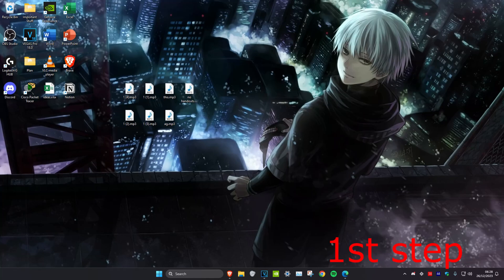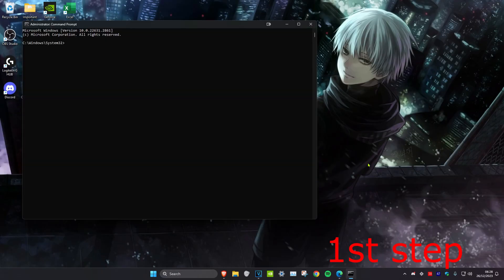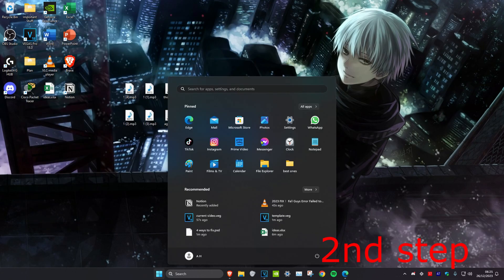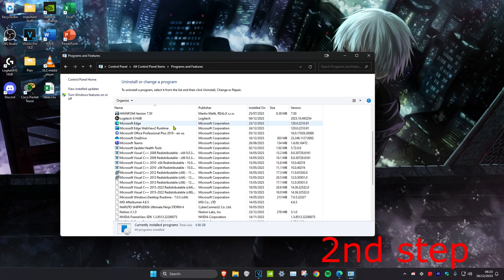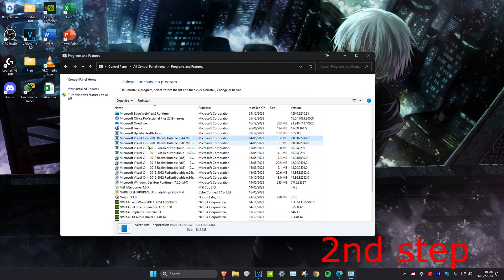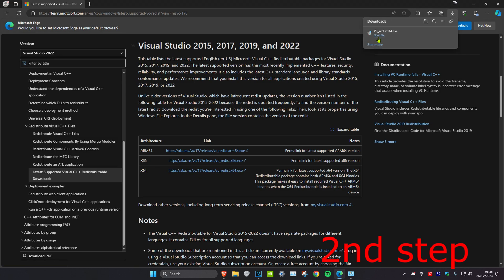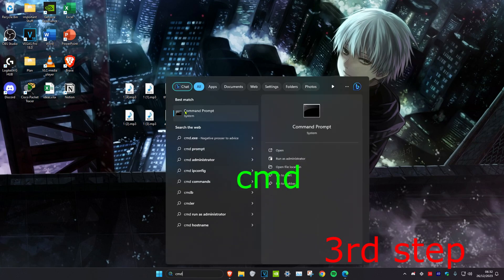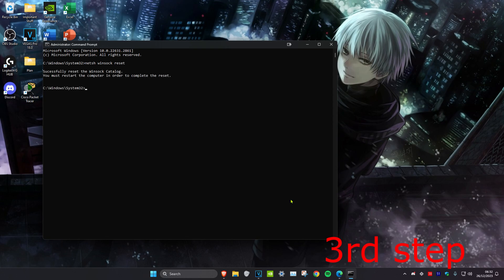How To Fix Fall Guys Error Failed to Login Please Check Your Connection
2023 FIX: Fall Guys Error Failed to Login, Please check your connection
Fall Guys check your internet connection basically comes because of Internet Connectivity, Server Outage, Outdated Visual C++, and a few more reason. How To Fix

Issues addressed in this tutorial:
- Why does it say connection error on Fall Guys?
- Why can't I log in to Fall Guys?
- How do you fix the Fall Guys account error?
- Fall guys failed to login check your connection epic games